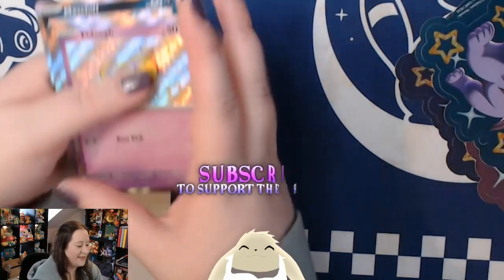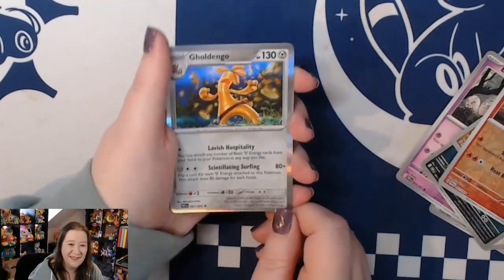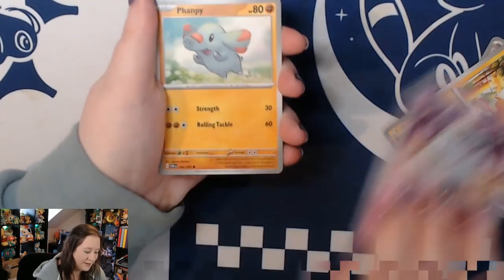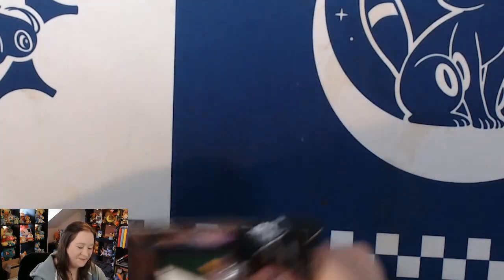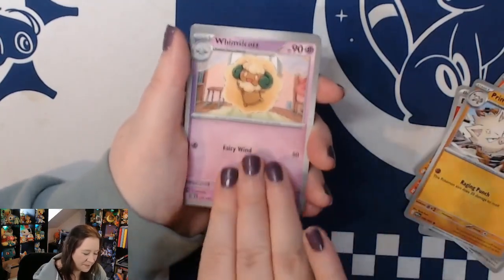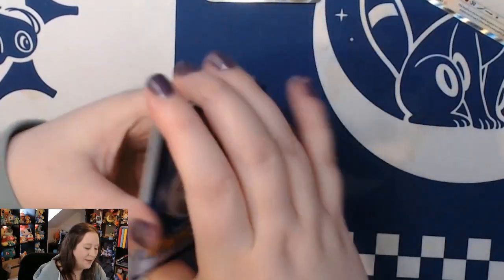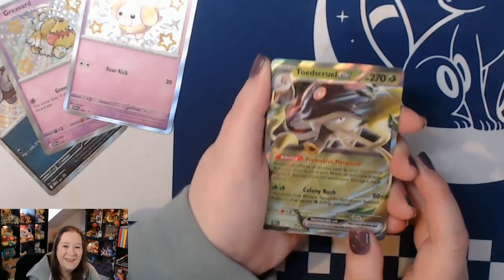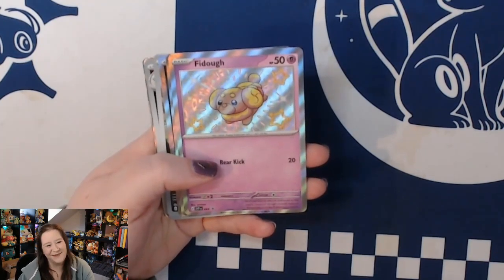THE BEST PULL RATES FOR PALDEAN FATES!! 3 Pack tech sticker blisters opening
In this video we open the latest release, the Paldean Fates 3 pack blisters. Each one comes with 3 packs of Paldean Fates, a promo card of a shiny dog pokemon and the same pokemon as a sticker!!

These 3 packs seem to be full of hits so I highly recommend them!!

Watch along to see the great pulls we get :) As always we recap the hits at the end of the video!